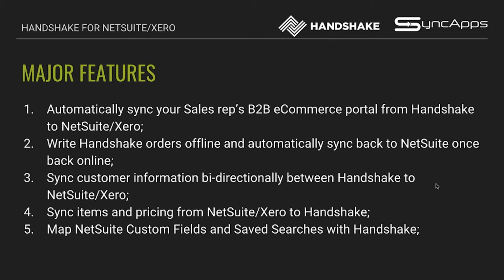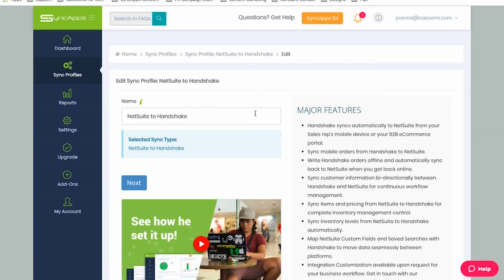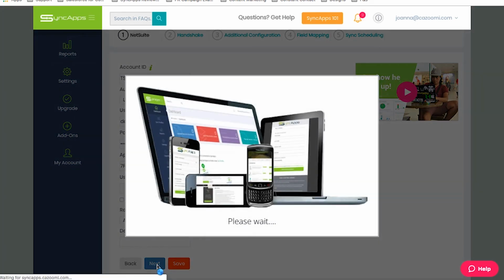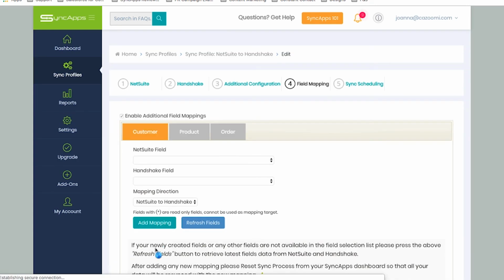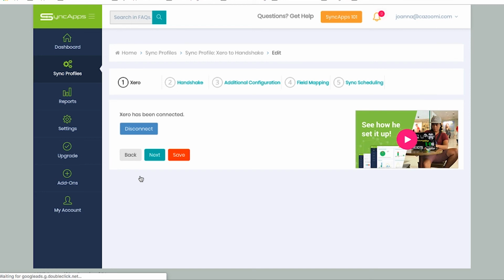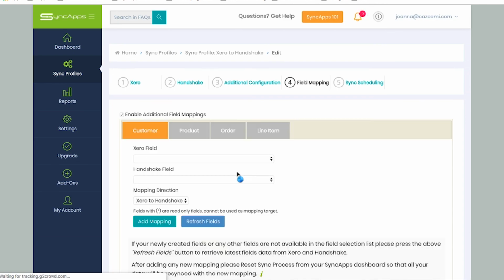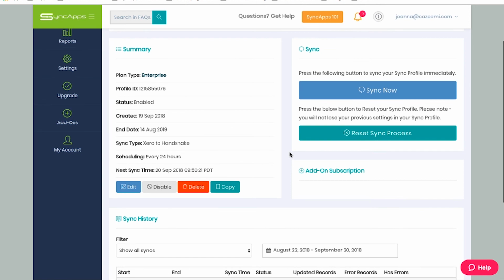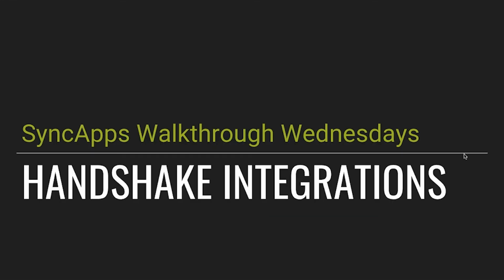Walkthrough Wednesdays Series: Handshake to NetSuite and Handshake to Xero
Handshake, founded in 2012, is a B2B eCommerce platform that brings manufacturers and distributors closer to their customers – both in person and online.

SyncApps keep up with the latest trends in the B2B industry. In line with this, we have 3 available integrations with Handshake: NetSuite, Xero, and JCurve.

Get in touch with our Guest Speaker for the week: Margo Glover from Handshake

1000s of SmallBiz, Nonprofits, Enterprises integrate software using SyncApps®, the #1 Integration Cloud for Industry. Start your trial